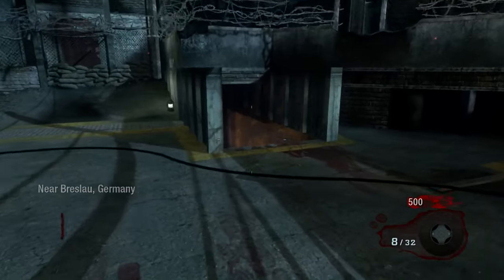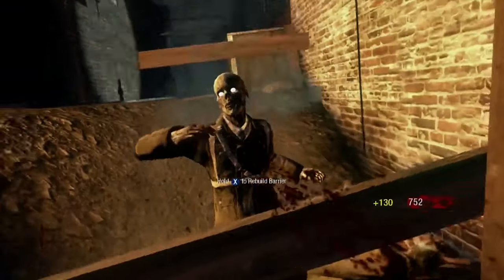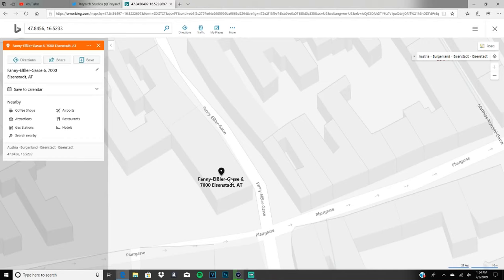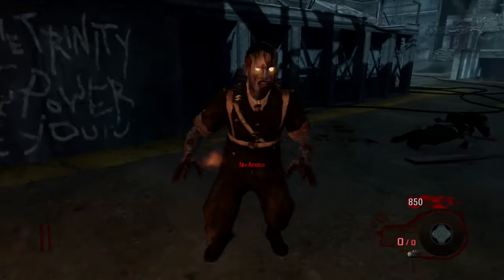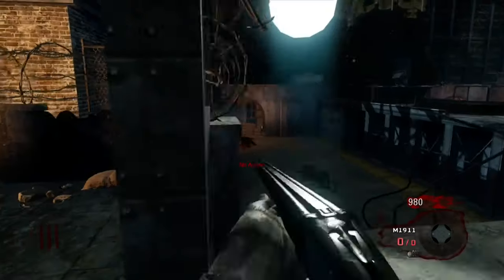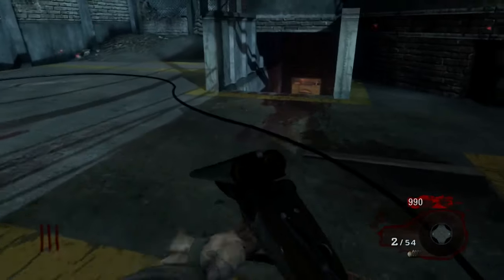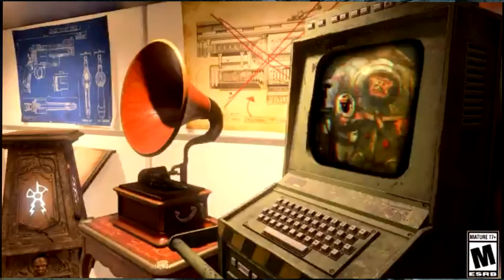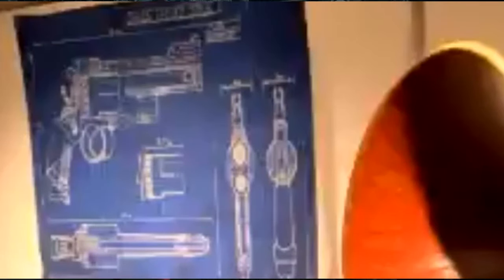Is Alpha Omega Really going to be NukeTown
Second Channel:ThexReaper

Phantom Fire
Phantom Piggy:
PhantomSting
PhantomStar